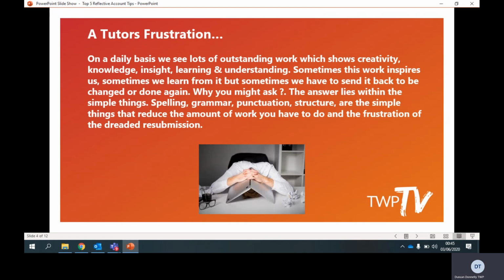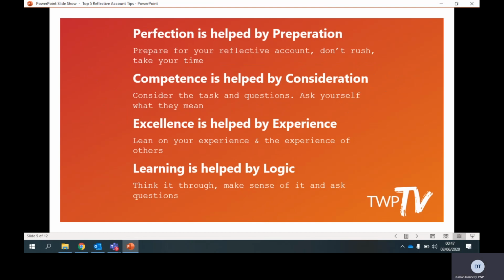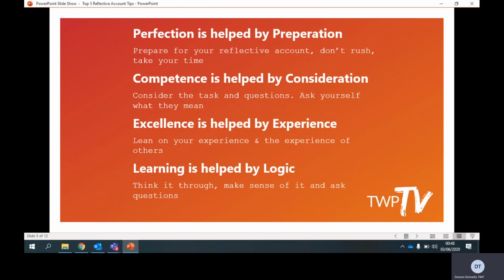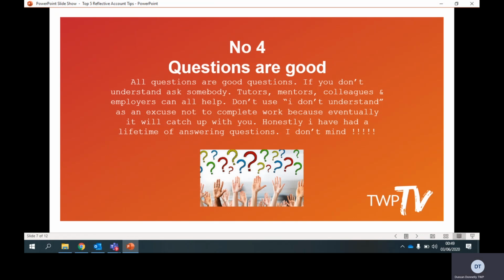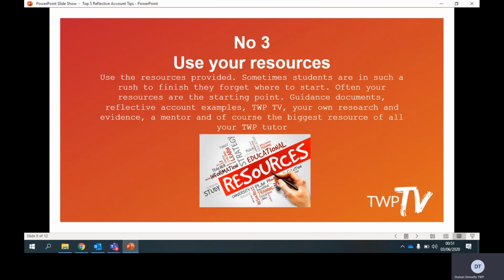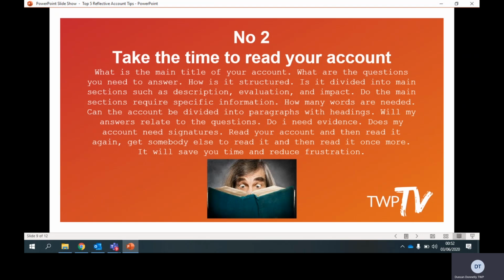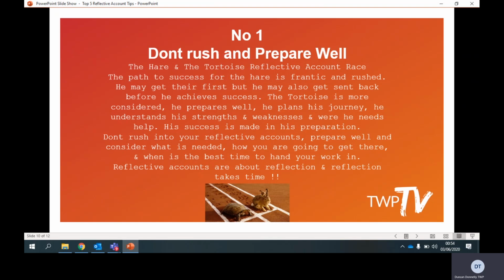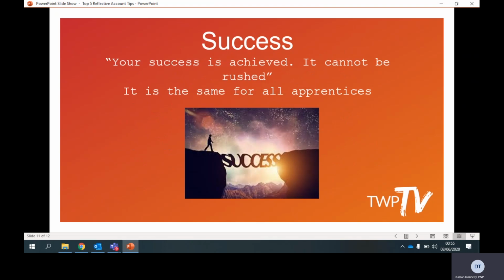Top 5 Tips When Creating Reflective Accounts